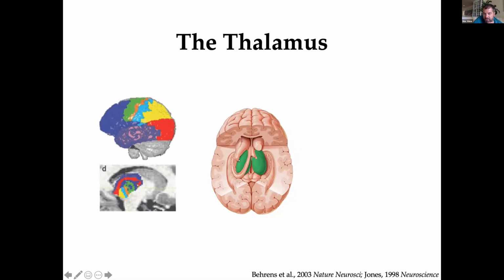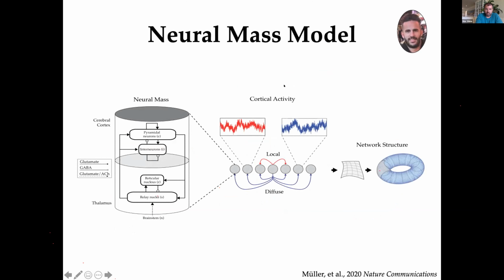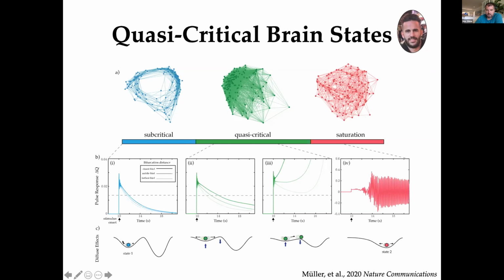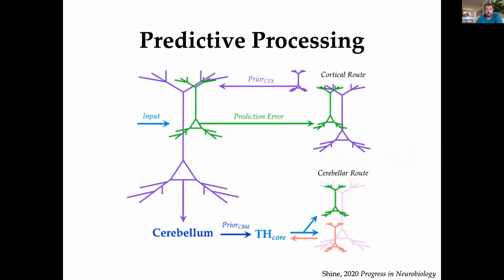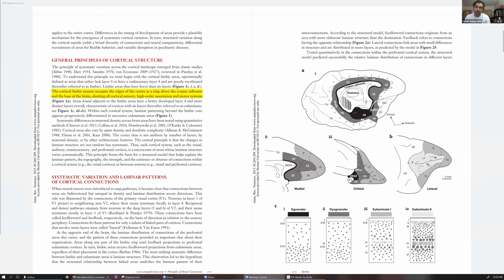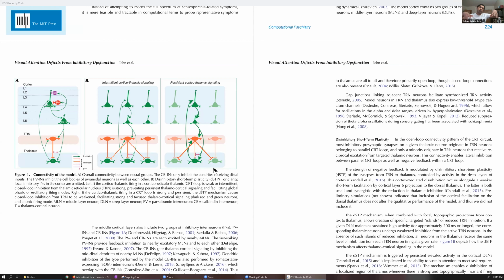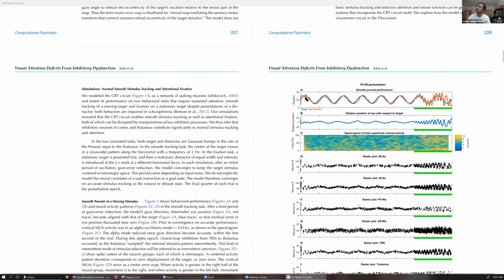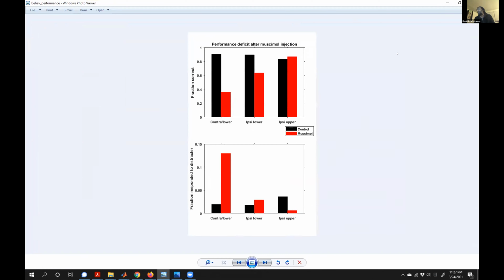Dynamical Systems in Neuroscience 10: Mac Shine on thalamo-cortical circuits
James M. Shine talks to us about his recent review paper, which uses dynamical systems perspectives to understand cortico-thalamic loops.

'The thalamus integrates the macrosystems of the brain to facilitate complex, adaptive brain network dynamics'
DOI: 10.1016/j.pneurobio.2020.101951

A few minutes of the talk were lopped off at the beginning. Apologies!

Session held on March 24th, 2021.